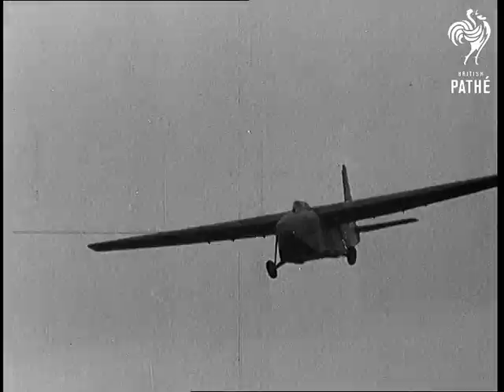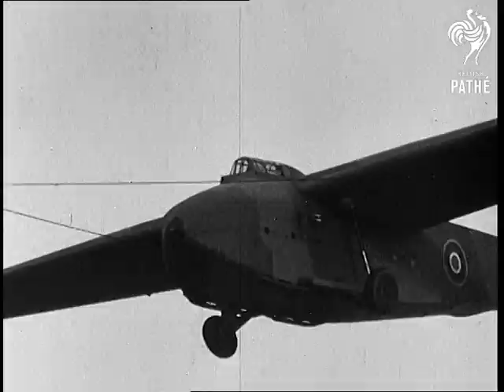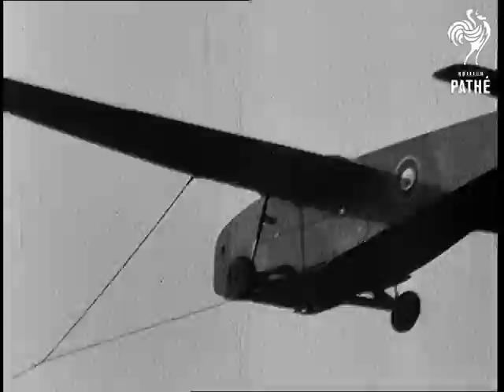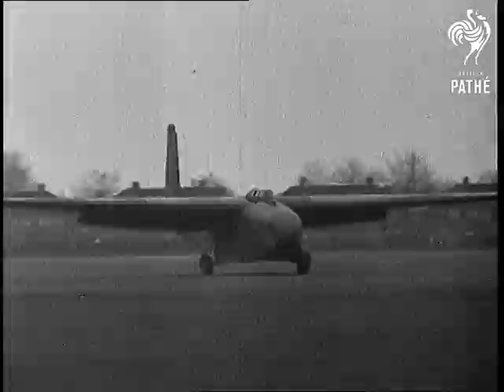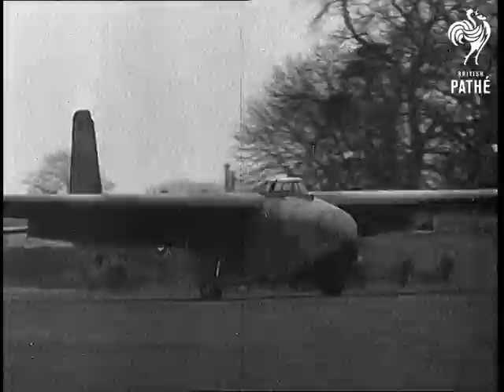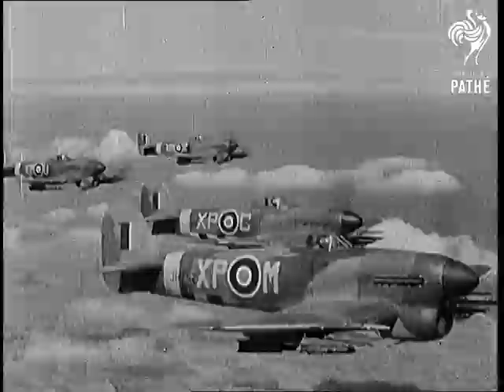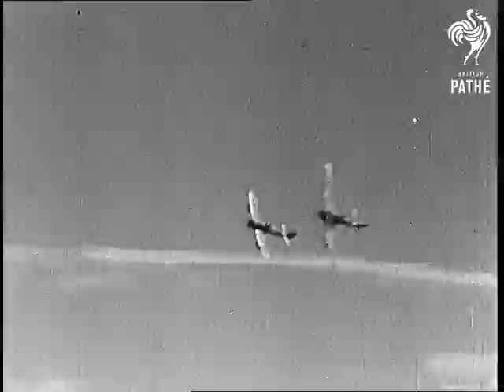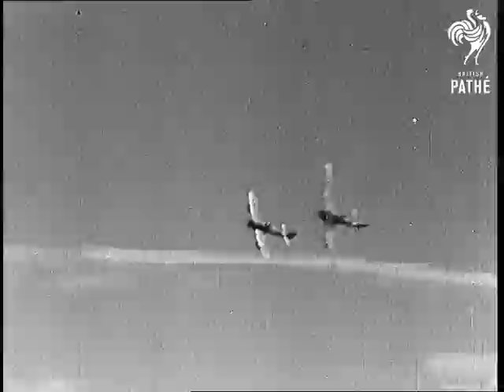Flying Tanks And Tiffies (1945)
Item title reads - Flying tanks and tiffies.

A wooden Hamilcar glider full of tanks is towed by a four engined bomber, it comes in to land and the front opens. An American Locust tank drives out and rolls away. Rocket Typhoons fly in formation.  Various good aerial shots as they drop bombs on their targets.
 FILM ID:1139.2